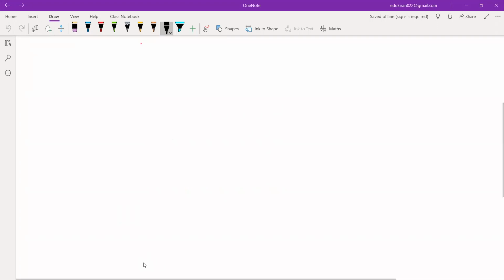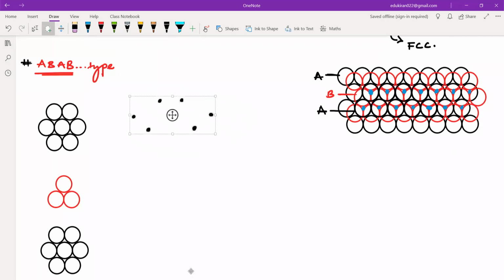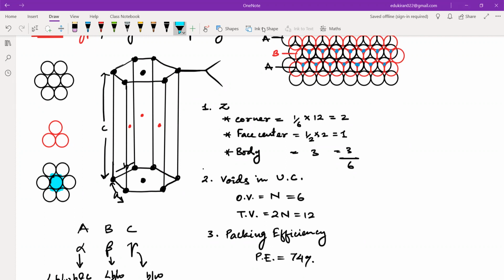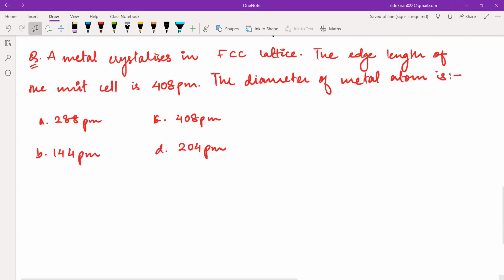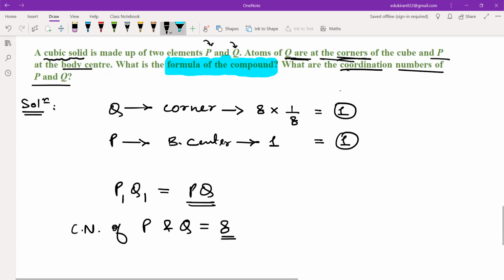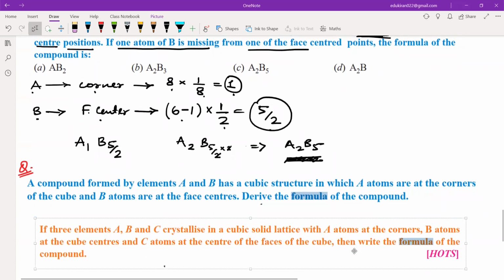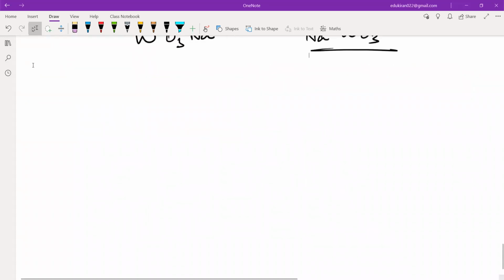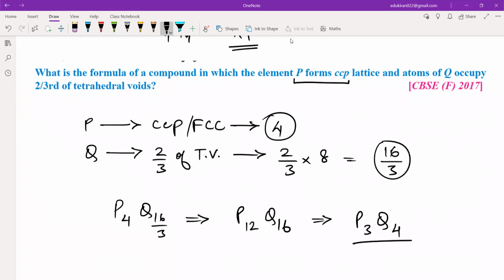Learnivio | HCP in 3D and Formula of Compound | Solid States | Lect 5 | 12th MEA | 07-04-2022